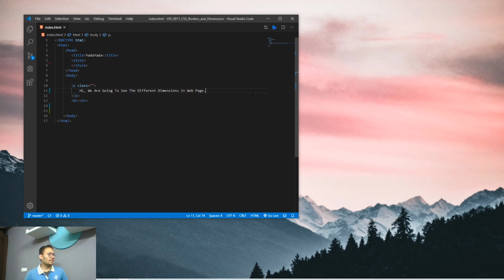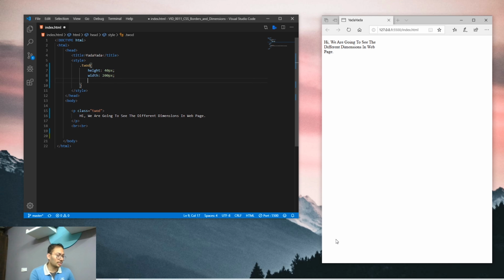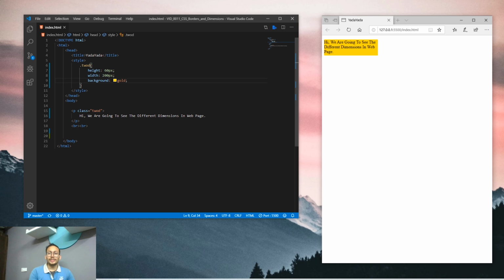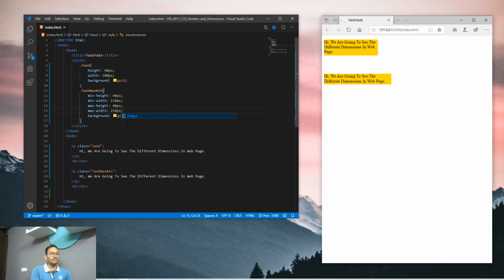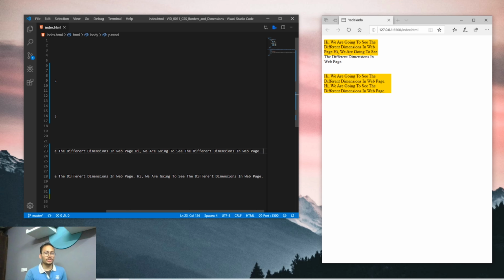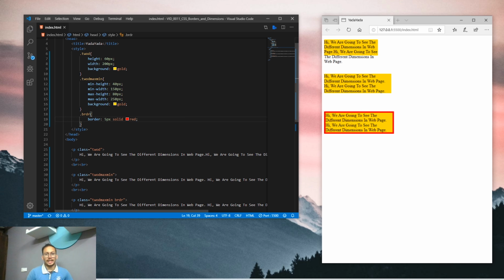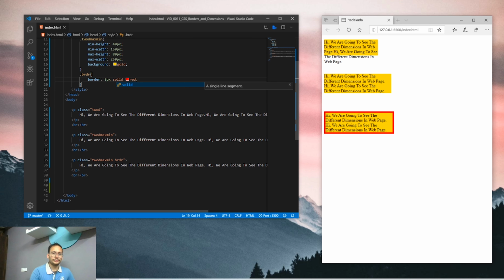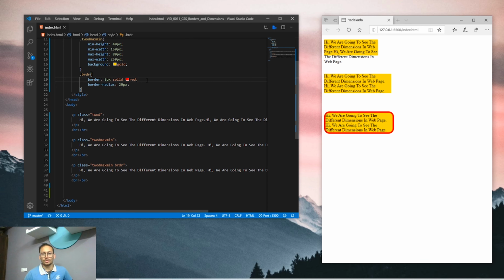Basics of CSS - Borders and Dimensions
This video focuses on how to set height and width of html elements (paragraph in this video) and how to add different types of borders for the HTML Elements.
The previous version of this video is taken down due to editing issues.